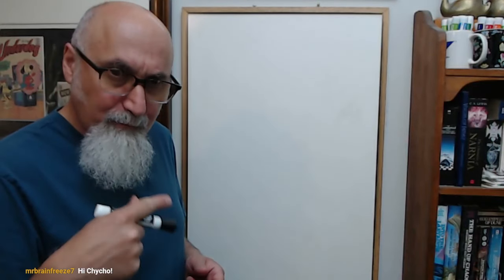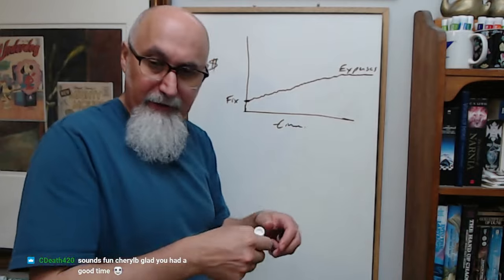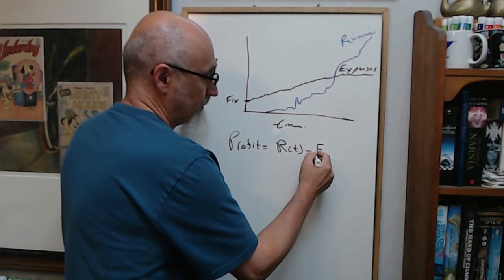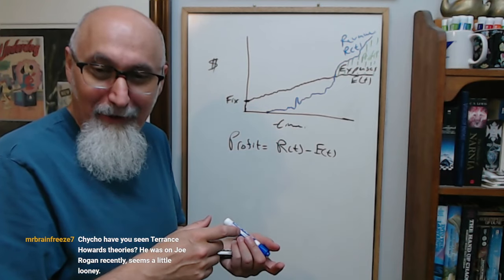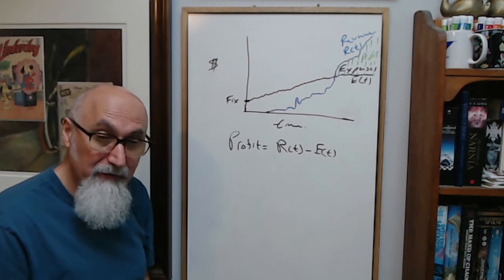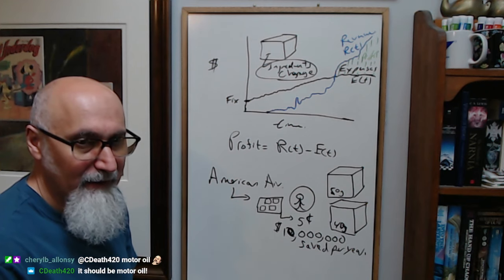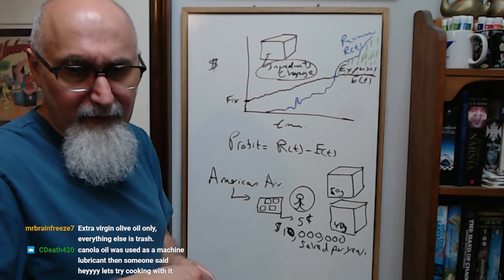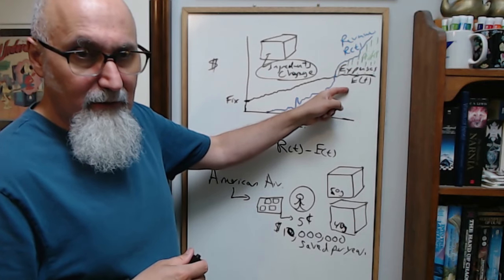Mathematics of Shrinkflation: Profit=Revenue-Expenses, Financial Economics, Personal Finance Advice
***CRYPTO***
▶️ As well as Cryptocurrencies:
Bitcoin (BTC): 1Peam3sbV9EGAHr8mwUvrxrX8kToDz7eTE
Bitcoin Cash (BCH): 18KjJ4frBPkXcUrL2Fuesd7CFdvCY4q9wi
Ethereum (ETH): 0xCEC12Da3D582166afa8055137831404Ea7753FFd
Ethereum Classic (ETC): 0x348E8b9C0e7d71c32fB2a70DcABCB890b979441c
Litecoin (LTC): LLak2kfmtqoiQ5X4zhdFpwMvkDNPa4UhGA
Dash (DSH): XmHxibwbUW9MRu2b1oHSrL951yoMU6XPEN
ZCash (ZEC): t1S6G8gqmt6rWjh3XAyAkRLZSm9Fro93kAd
Doge (DOGE): D83vU3XP1SLogT5eC7tNNNVzw4fiRMFhog

Peace.

chycho

Peace,

chycho